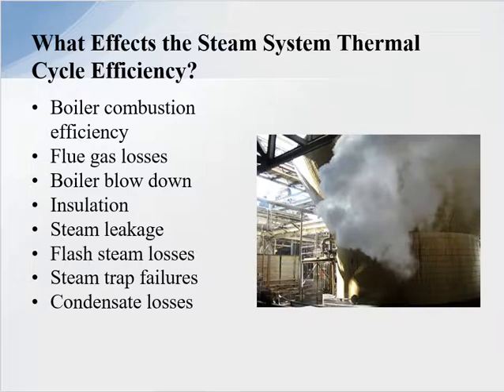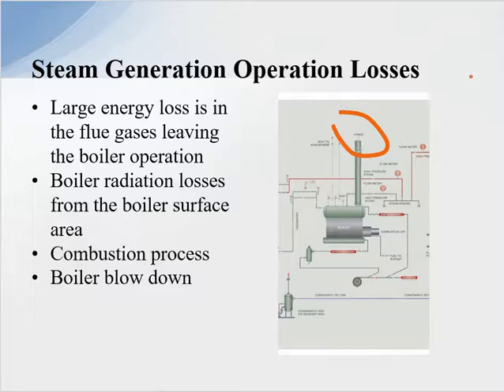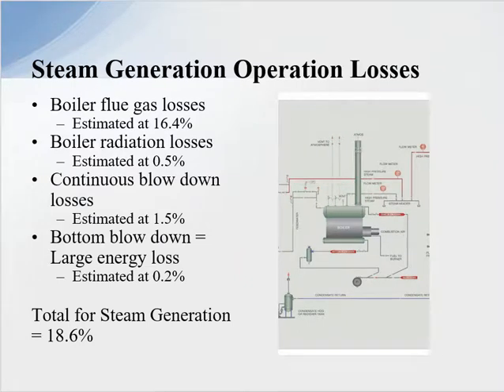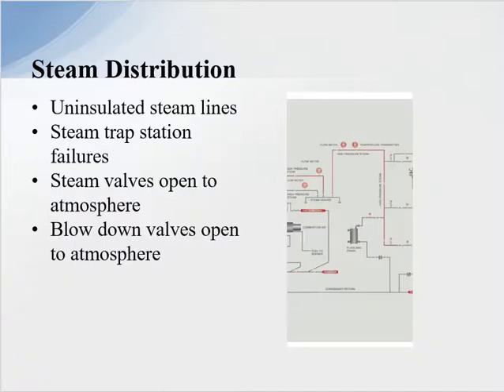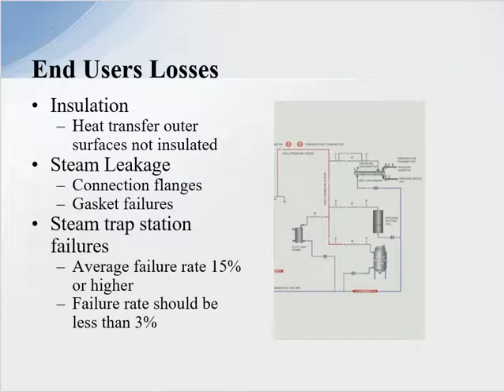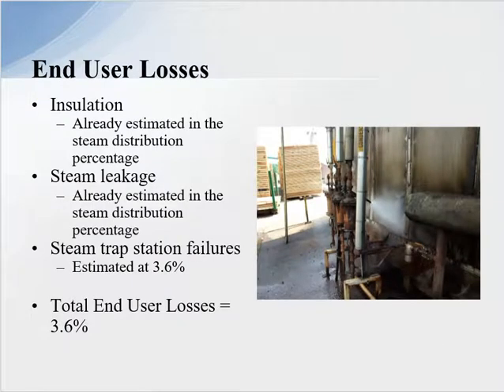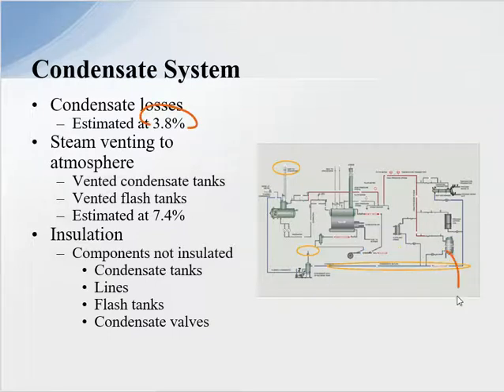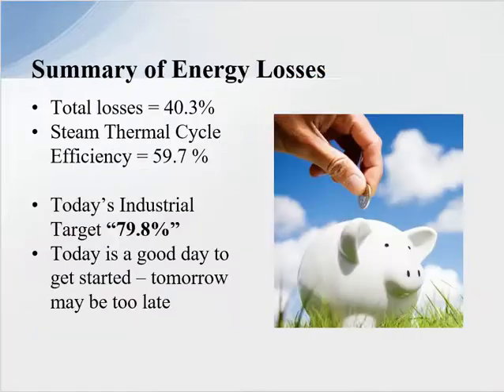Steam System Thermal Cycle Efficiency Benchmark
Steam System Thermal Cycle Efficiency one of the most important benchmarks in a steam and condensate system.